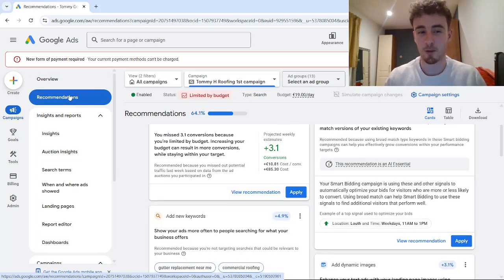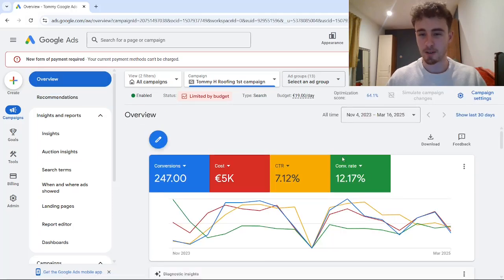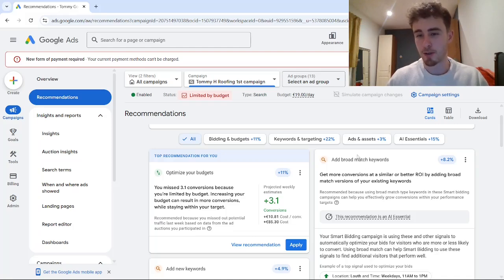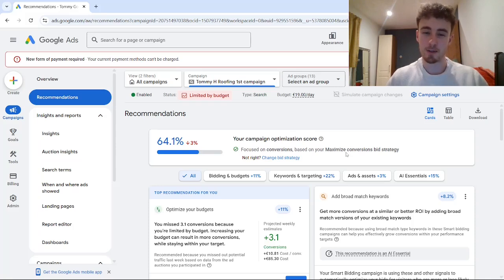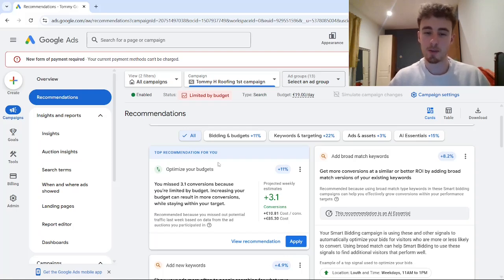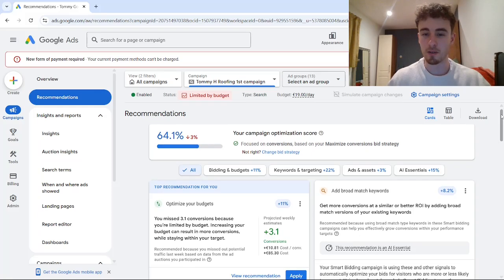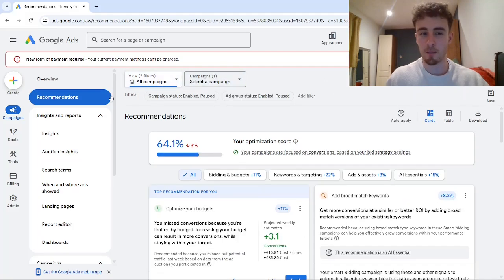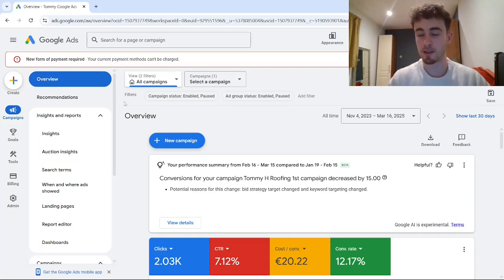Google Ads Recommendations Explained (Should You Follow Them?)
00:00 - Intro
00:12 - What are Google Ads recommendations
00:24 - Optimization score explained
01:17 - What metrics actually matter
01:35 - Common Google Ads recommendations
05:00 - How you should treat recommendations
05:56 - Auto apply recommendations
06:36 - Conclusion